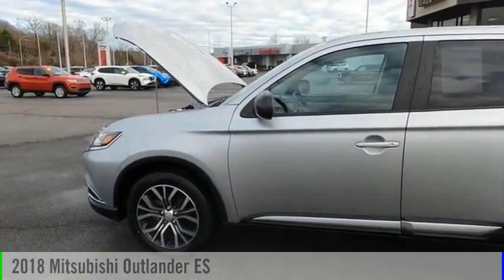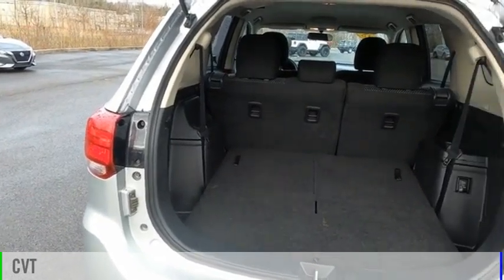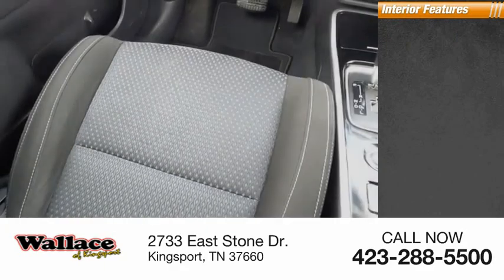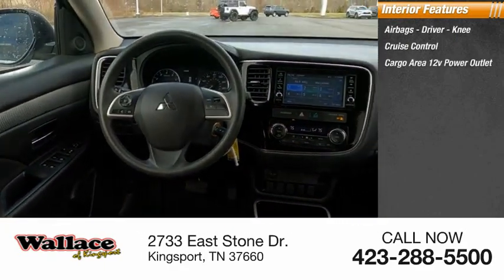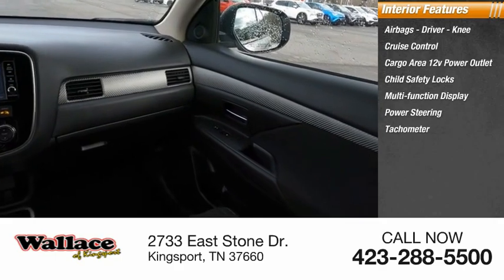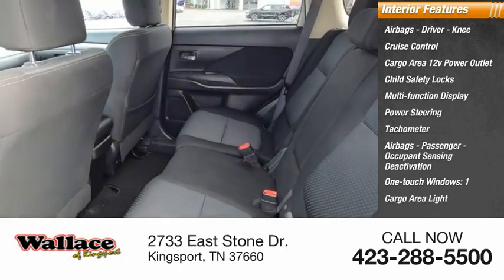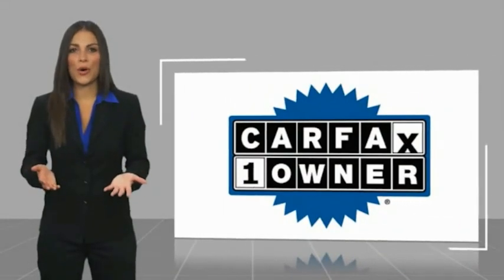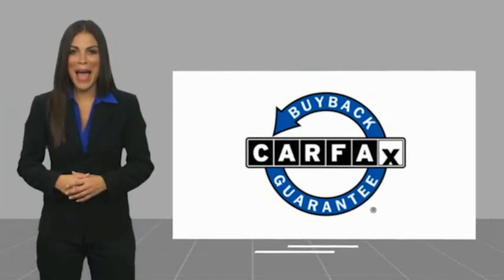2018 Mitsubishi Outlander Kingsport TN NN7428B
2018 Mitsubishi Outlander ES

2733 East Stone Dr.

CARFAX One-Owner.4WD. Silver Metallic 2018 Mitsubishi Outlander ES 4WD CVT 2.4L I4 SOHCOdometer is 5975 miles below market average! 24/29 City/Highway MPGAwards:  * 2018 KBB.com 10 Most Affordable 3-Row VehiclesPlease contact our internet department with any questions @ (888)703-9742.